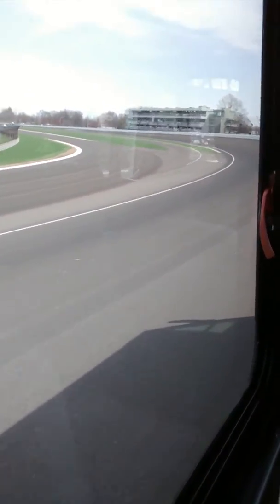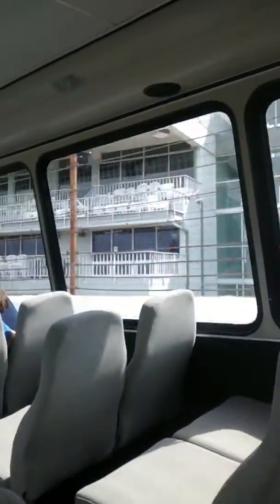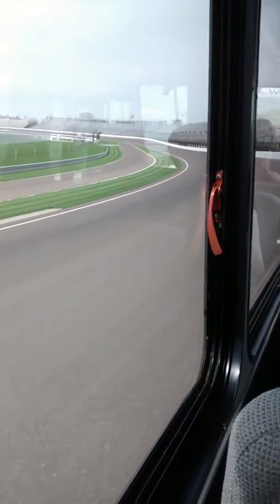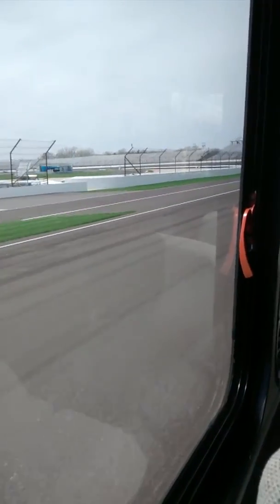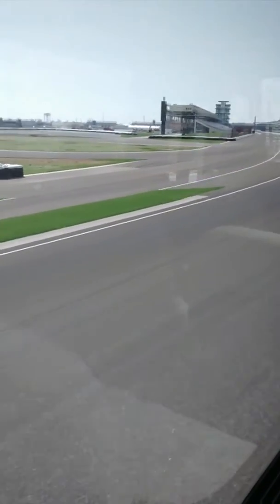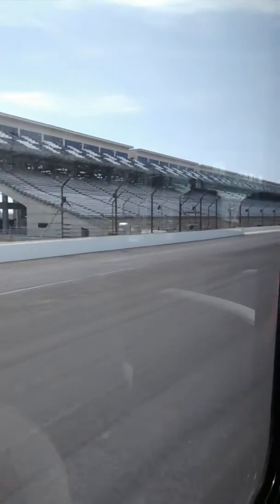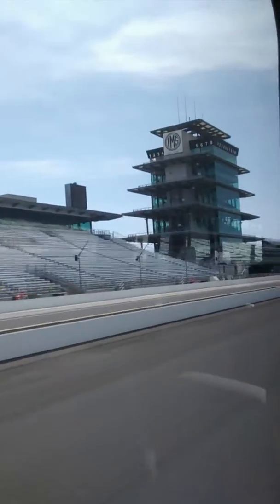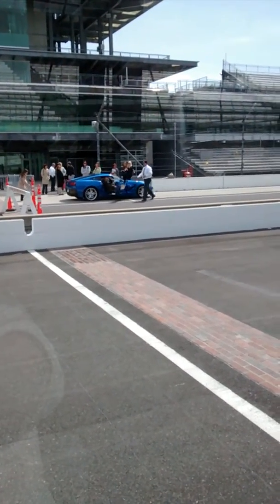Indianapolis Motor Speedway, Track Tour 04/23/2014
Indianapolis Motor Speedway, Tour around the Racetrack.